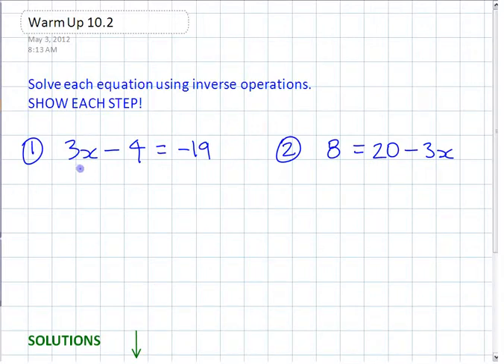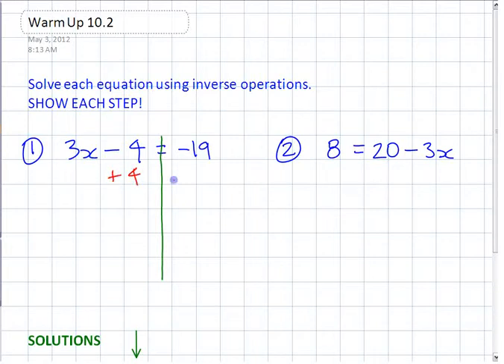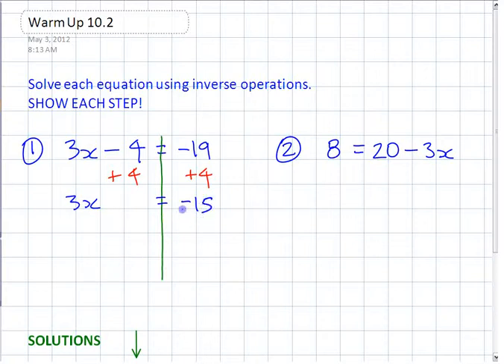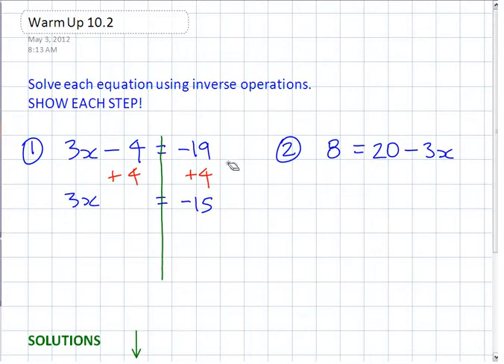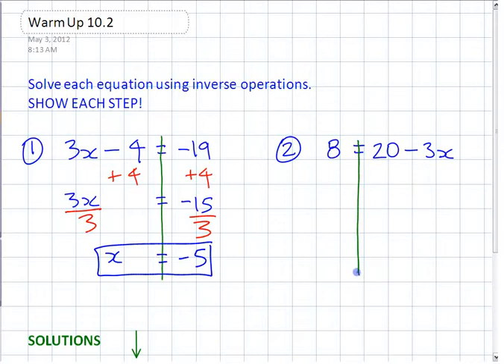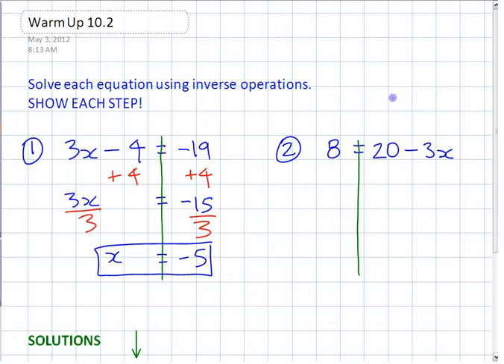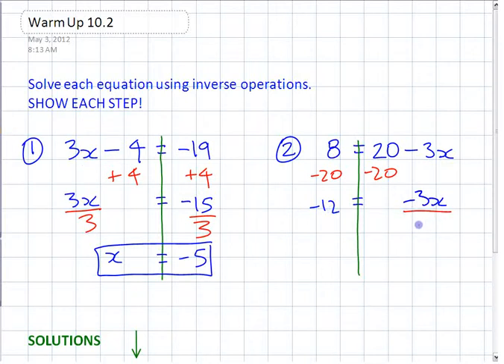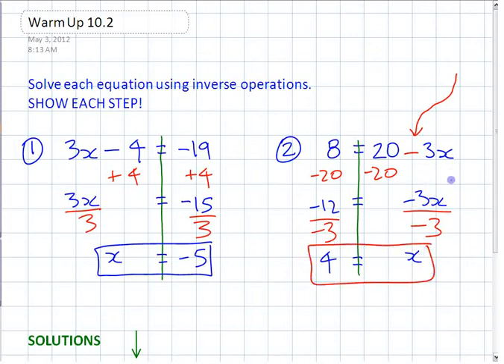Ma8 10.2 (X) Warm Up - Solving Two-Step Equations Involving Multiplication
Warm up questions presented at the start of one of Mr. Balzarini's Math 8 classes where students were asked to use inverse operations to solve several two-step equations involving multiplication  (ie. equations of the form  ax+b=c ).